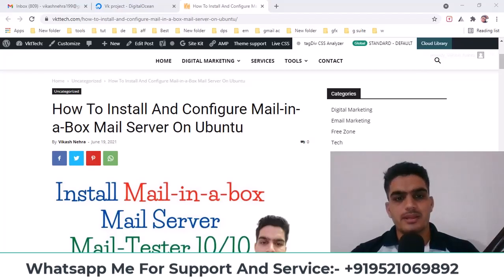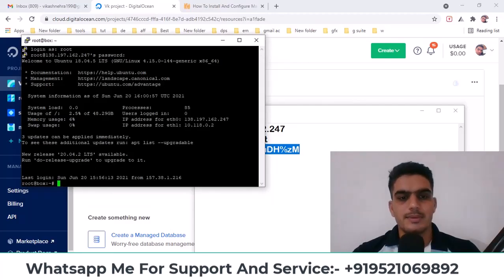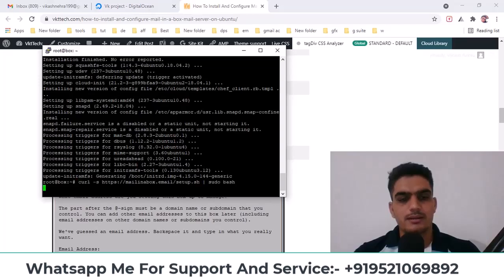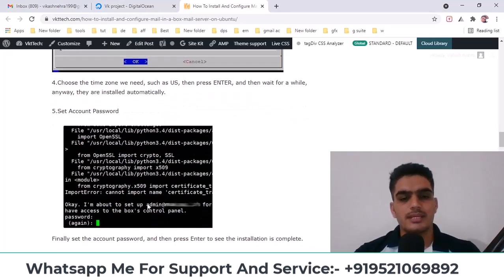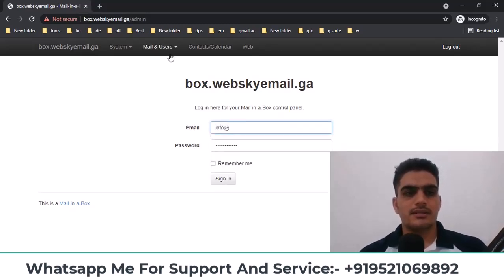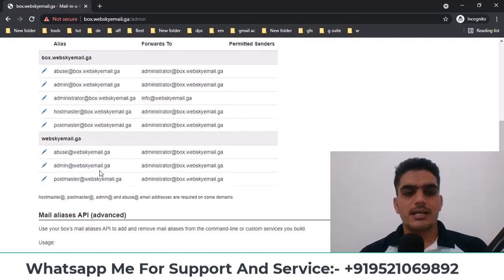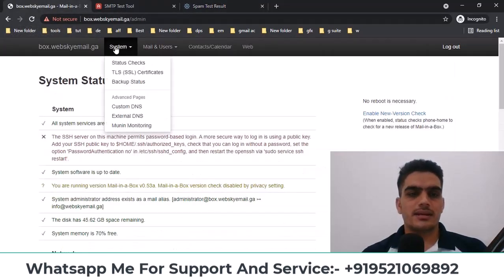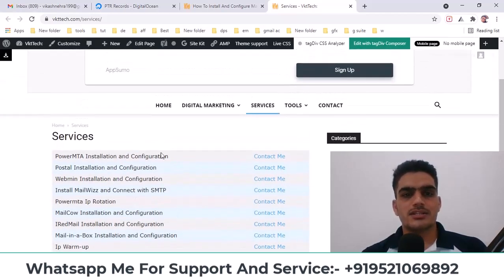How to Install Mail-in-a-Box on Ubuntu: Build Your Own SMTP Server | Complete Guide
Learn how to set up your own powerful and secure email server using Mail-in-a-Box on Ubuntu in this comprehensive tutorial. This all-in-one solution simplifies the process of creating a robust SMTP server and complete email infrastructure. Follow along as we cover:

Preparing your Ubuntu server and domain for Mail-in-a-Box
Step-by-step installation process of Mail-in-a-Box
Configuring DNS settings for optimal email deliverability
Setting up SSL/TLS certificates for secure communication
Creating and managing email accounts and aliases
Implementing spam protection and security features
Configuring webmail access and mobile device synchronization
Tips for maintaining your Mail-in-a-Box server
Best practices for SMTP server management and email deliverability

Perfect for small businesses, developers, and privacy-conscious individuals, this guide will help you take control of your email infrastructure. By the end, you'll have a fully functional Mail-in-a-Box server, complete with SMTP capabilities, running on your own Ubuntu machine.